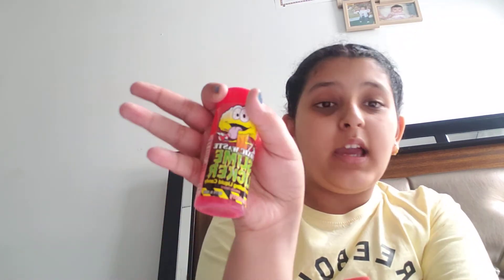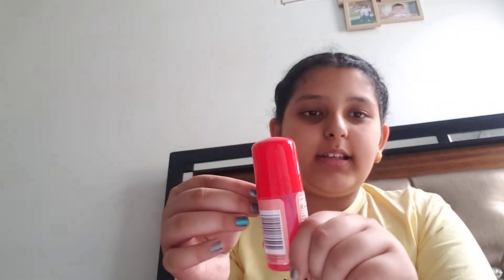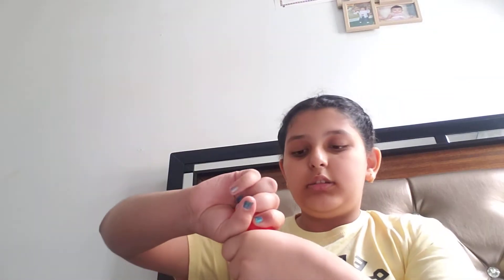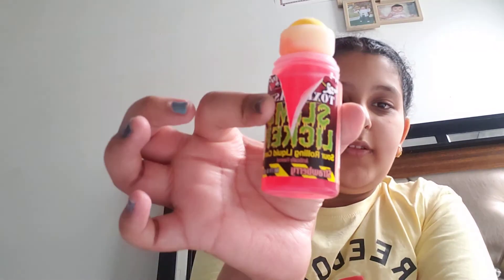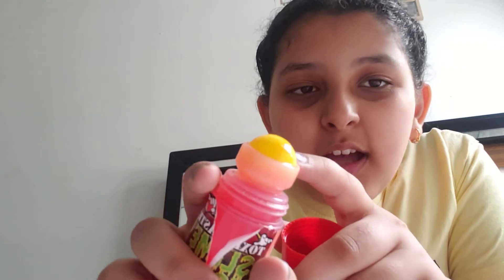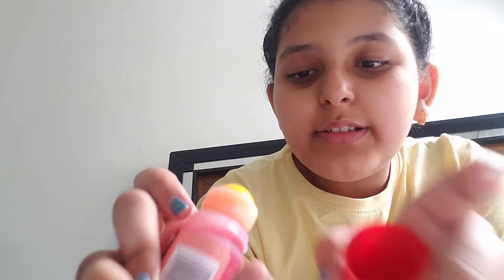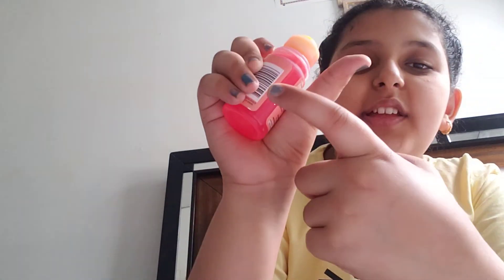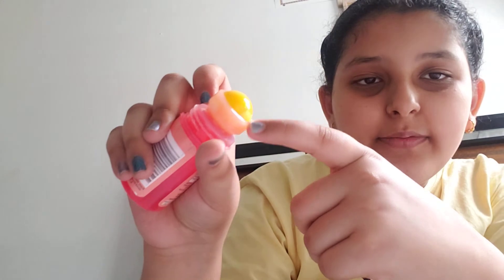Why are people so hyper about slime lickers😕